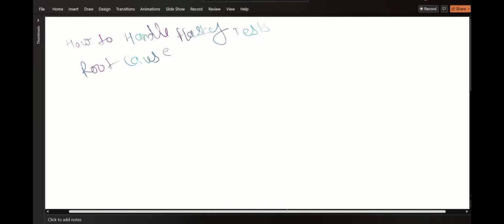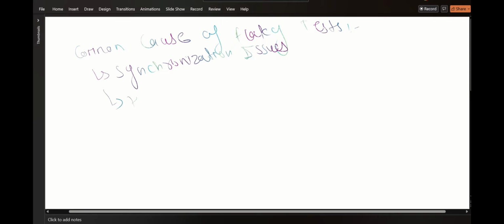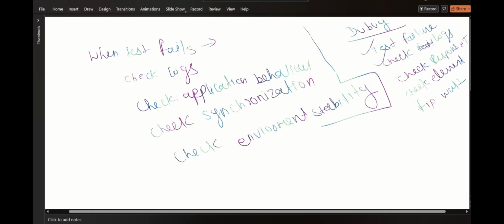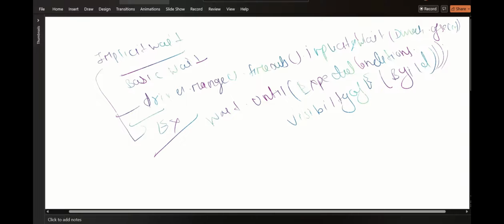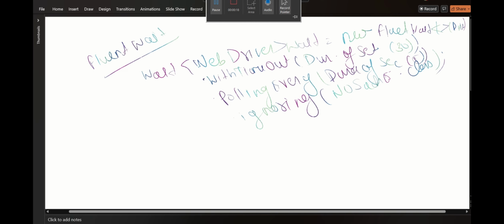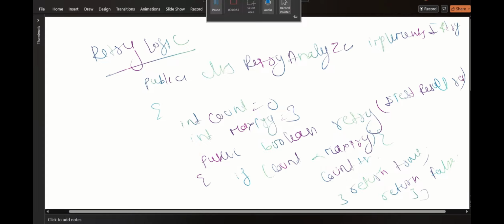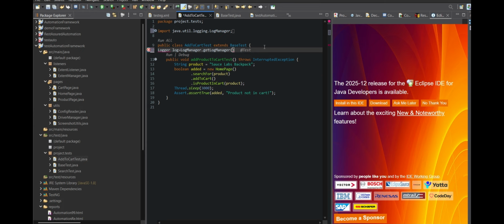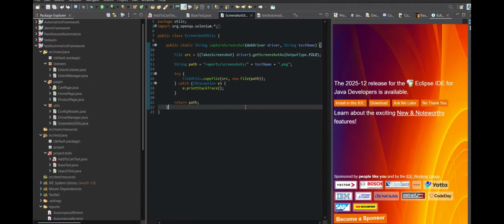Series 2:How to Handle Flaky Tests in Production | Automation Framework Best Practices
Flaky tests are one of the biggest challenges in automation testing. Tests that sometimes pass and sometimes fail without any code change can reduce trust in automation and slow down CI/CD pipelines.

In this video, we explore how to handle flaky tests in production environments using real automation framework strategies used by SDET teams.

You will learn how to identify the root causes of flaky tests and apply best practices like synchronization strategies, smart waits, retry mechanisms, and proper logging.

Topics covered in this video:

• What are flaky tests in automation
• Why flaky tests occur in production environments
• Root cause analysis techniques
• Synchronization strategies in automation testing
• Smart waits vs Thread.sleep explained
• Implementing retry logic using TestNG
• Logging best practices for debugging failures
• How to design stable automation frameworks
• Real production debugging strategies

This tutorial is helpful for:

• Selenium automation learners
• API testing engineers
• Software testers building automation frameworks

By the end of this session, you will understand how to design reliable automation tests and reduce flaky failures in your test automation framework.

Automation Framework Design
RestAssured API Testing
SDET Interview Preparation
Automation Testing Best Practices